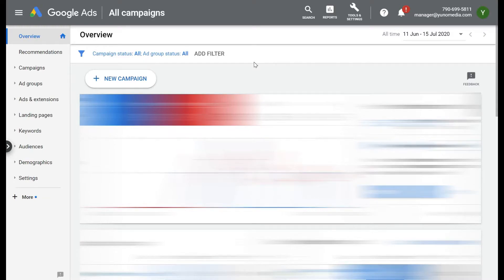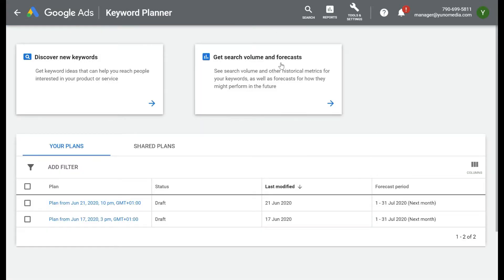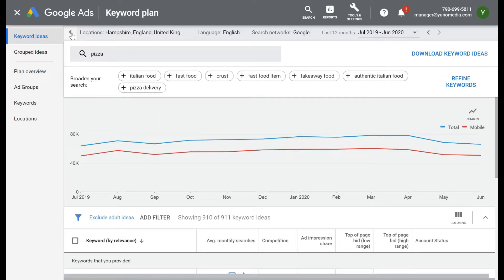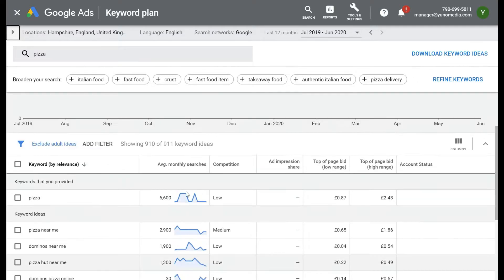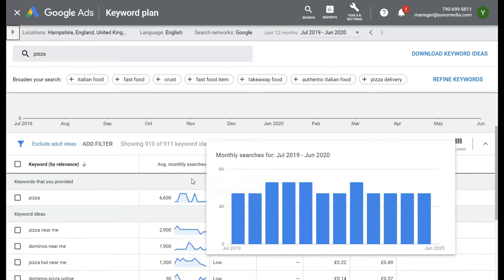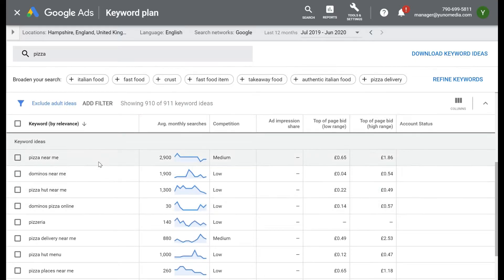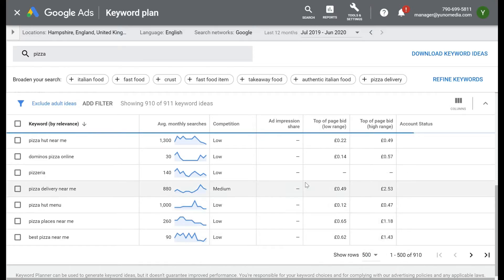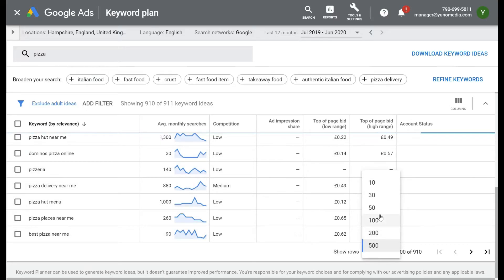How do I research keywords for my Google Ads campaign 2020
Get your free resource in Hub Yuno by clicking this

In this video we show you how you can research keywords for your Google Ad campaign.

Check out our YouTube channel because we’ve got a whole course on Google ads.

0:00 An introduction to the video
1:16 An introduction to keyword research
1:50 Looking inside Google Ads at keyword research